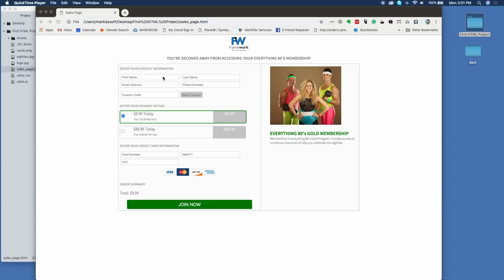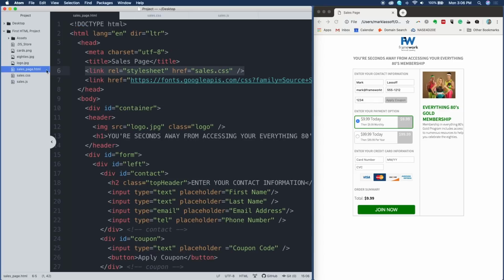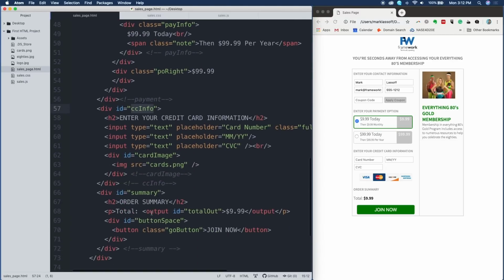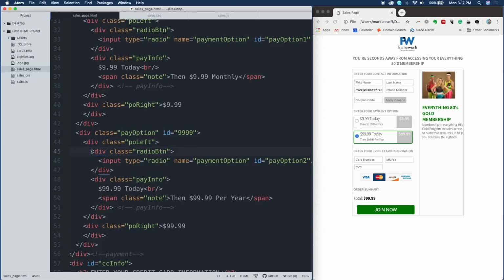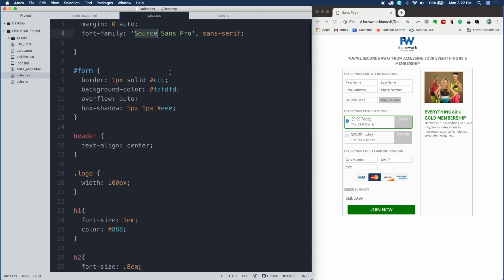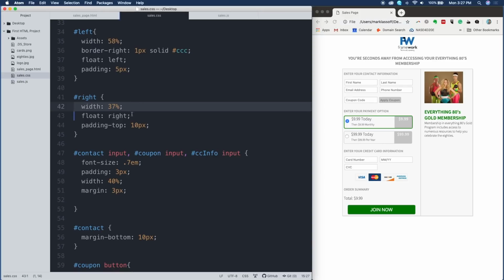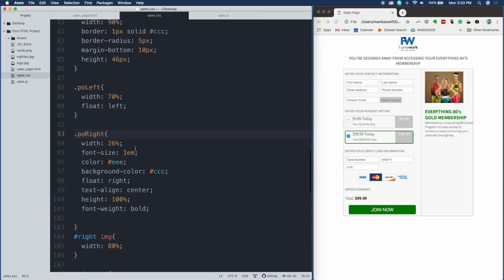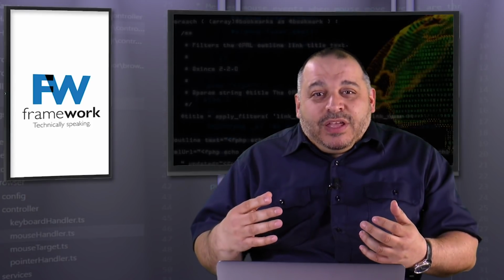First HTML Project | Build your HTML Project Now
Framework Television is a video-on-demand network teaching skills like coding, development, and digital design.

About This Video: Your  First HTML Project
Ready to build your first HTML project?

In this video, you'll learn to create your first HTML project step by step using HTML and CSS.  Follow along step-by-step as master instructor Mark Lassoff shows you the basics of creating a full HTML project.  You'll start with a barebones HTML and a project plan, and step-by-step, you'll create a professional-looking and feeling first HTML project.

For this HTML project, we'll be creating a full e-commerce page.  It will have product information, a product image, a form, and more. We'll use CSS to style your first project in HTML.

All you need is a free text editor and your web browser, and you'll learn HTML by actually creating a full project.  Once you're done, you're free to modify the code and learn even more.

Mark Lassoff has taught HTML to over 1.5 million people online.